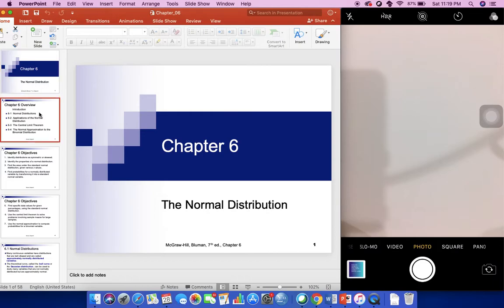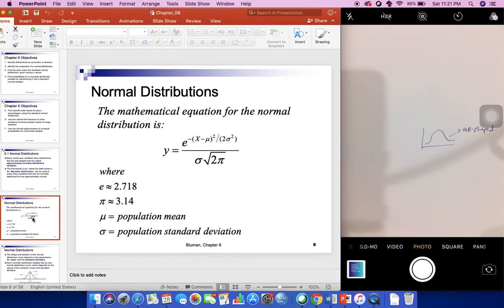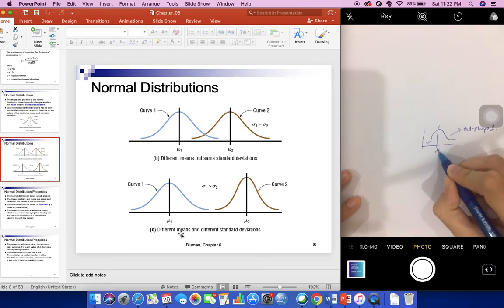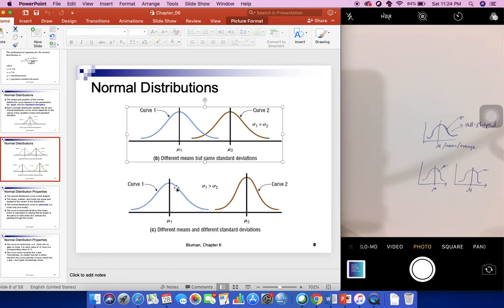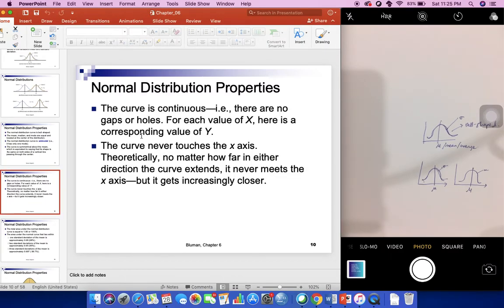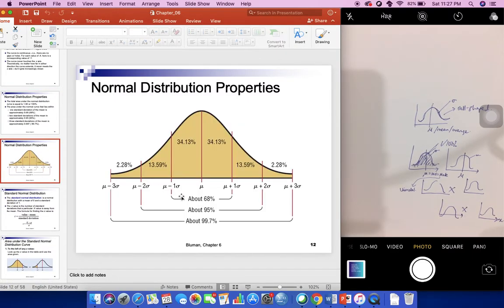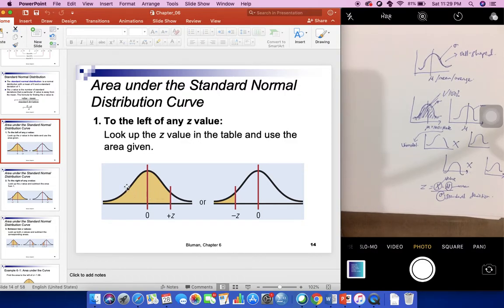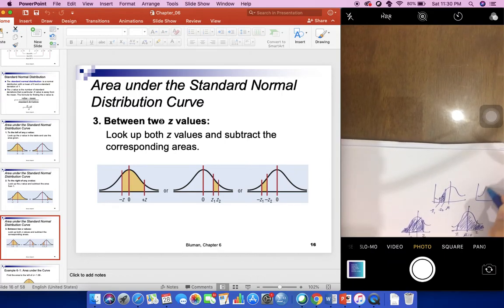Chap 4 Normal Distribution Part A